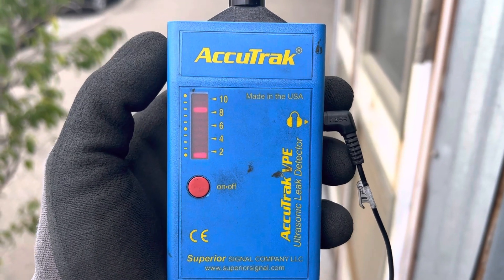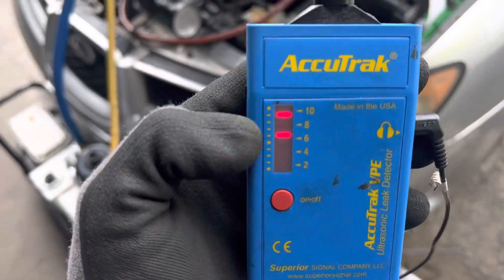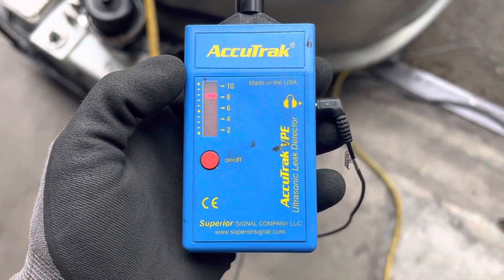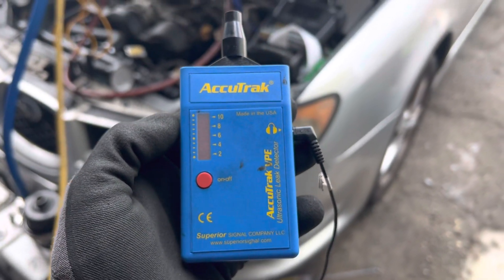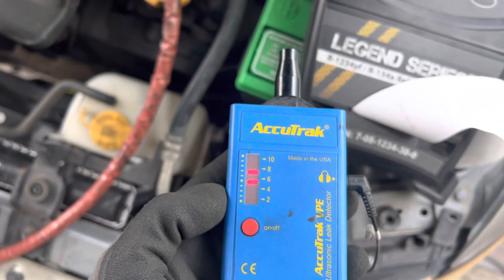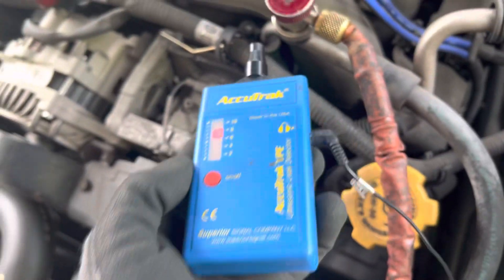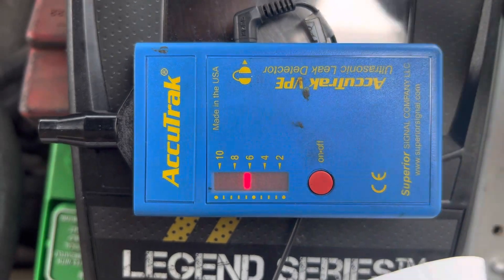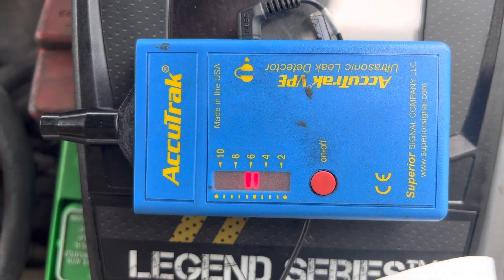ULTRASONIC LEAK DETECTOR is a good tool to use when the area is saturated with refrigerant￼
Sometimes the ultrasonic leak detector is an excellent tool if a room is flooded with Refrigerant and the electronic refrigerant leak detector is no longer useful

Or the ultrasonic leak detector might have an advantage of narrowing you in very quickly to almost pinpoint the exact location￼

And then you could use bubbles soap to pinpoint￼￼